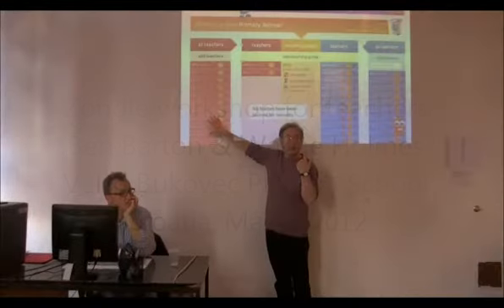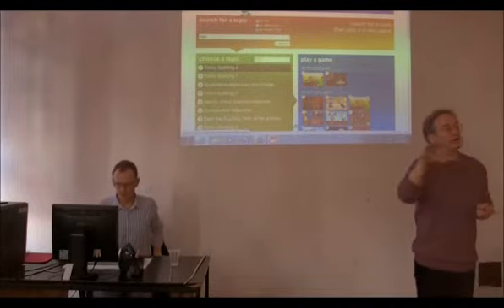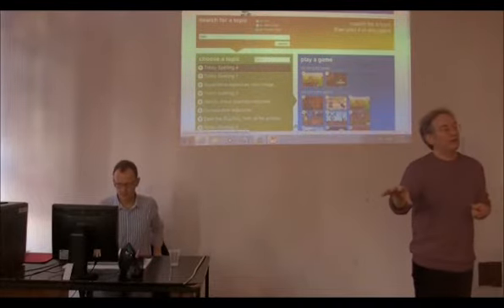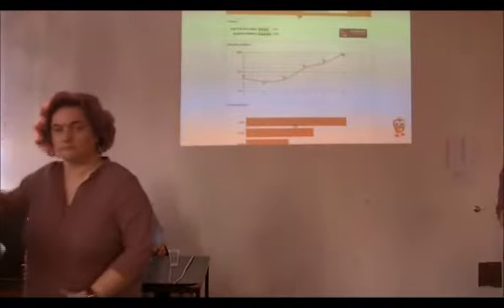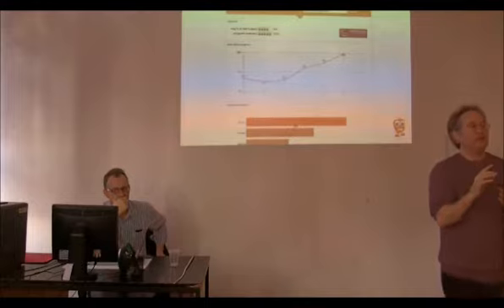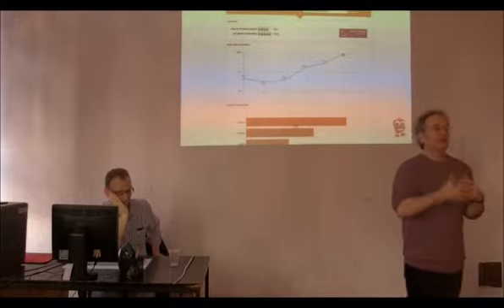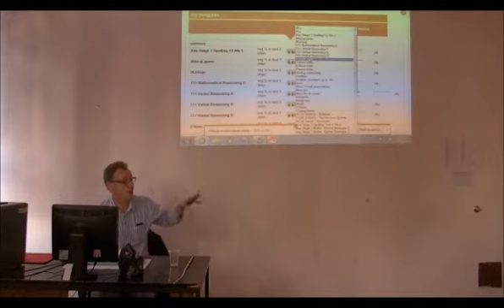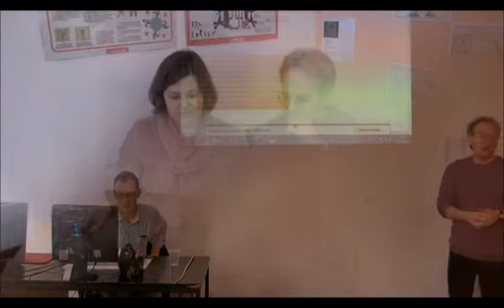Zondle workshop for teachers in Veliki Bukovec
Ben Barton & Wayne Holmes held workshop about Zondle in Veliki Bukovec Primary School, Croatia in March 2012